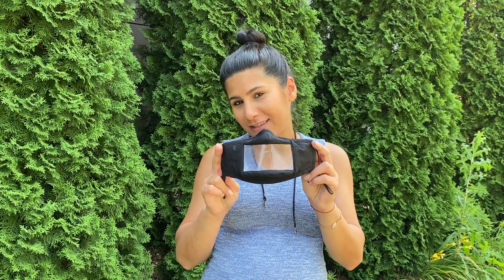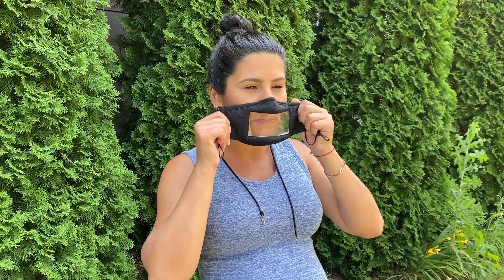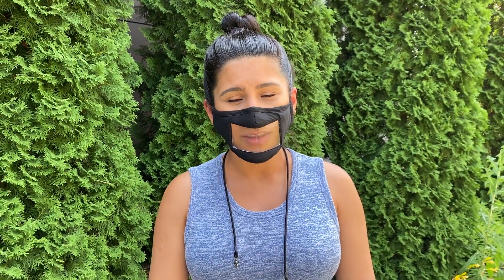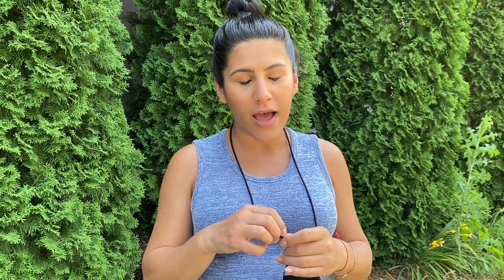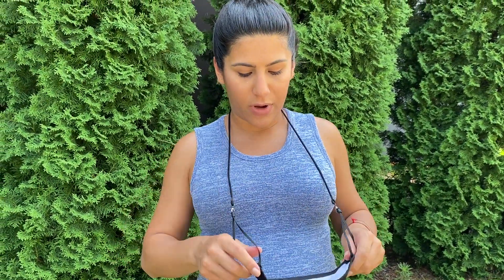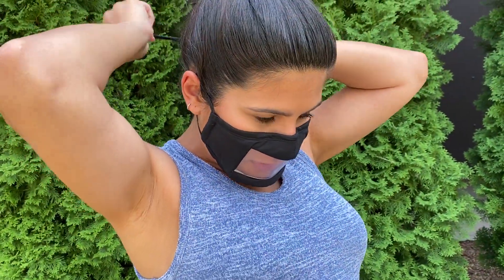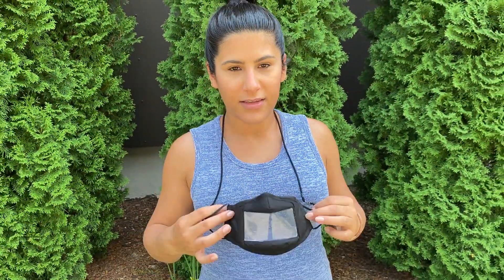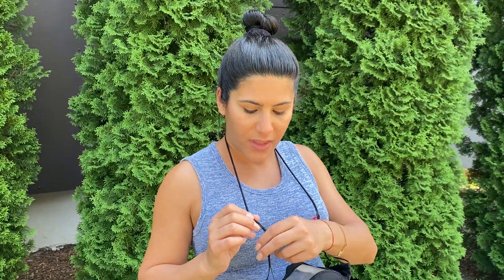Smile Mask & Mask Strap Introduction